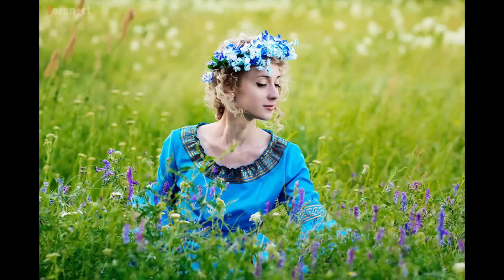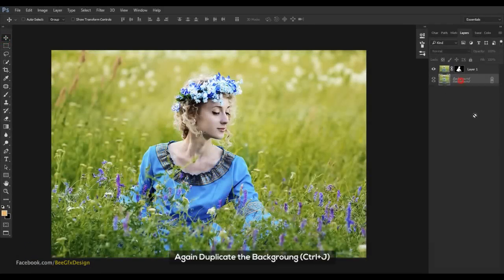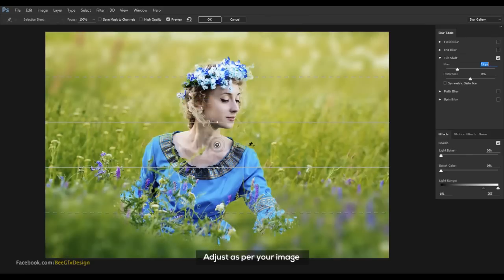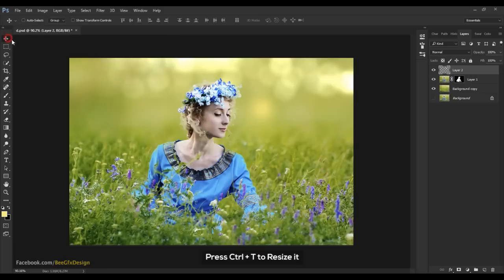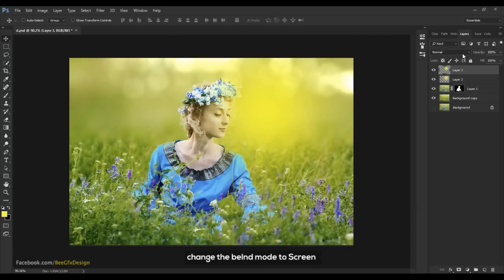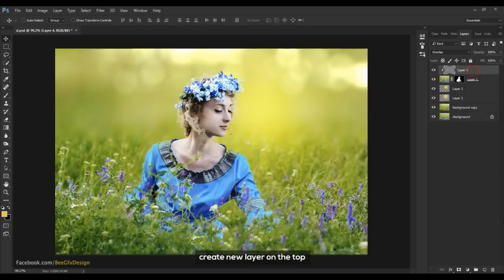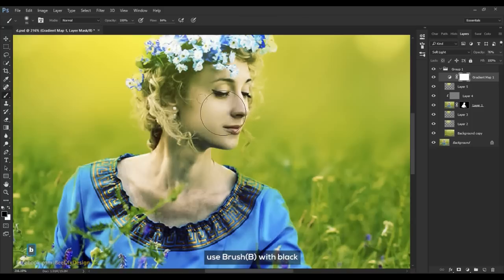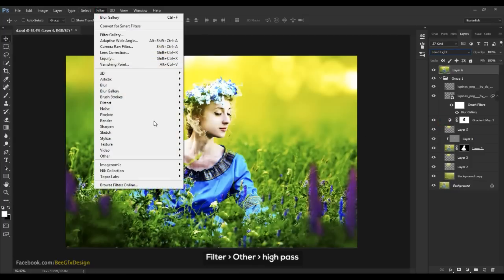How To Blur Backgrounds In Photoshop | Soft Lighting Blur Effect Tutorial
In this tutorial I am going to show you how you can create blurry
background with the really beautiful soft lighting,